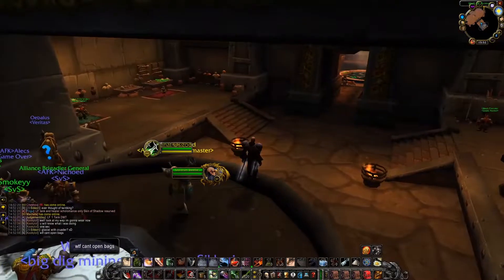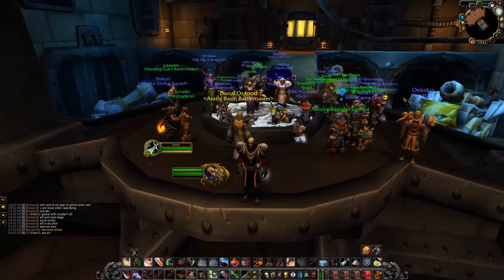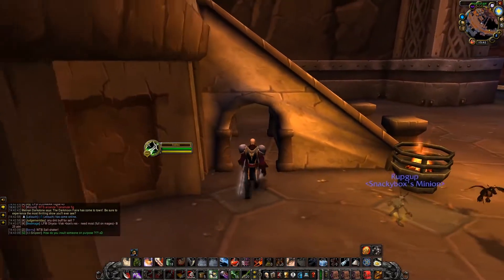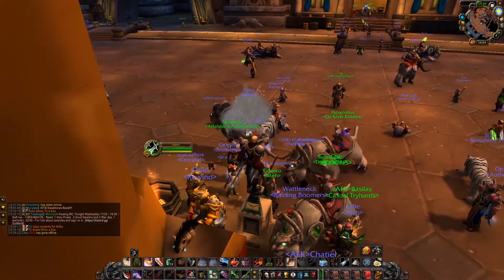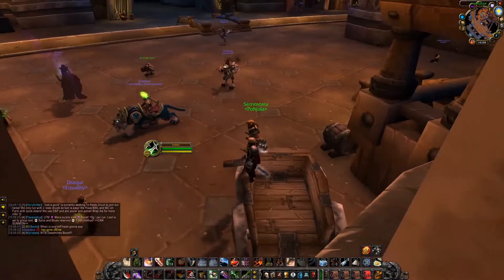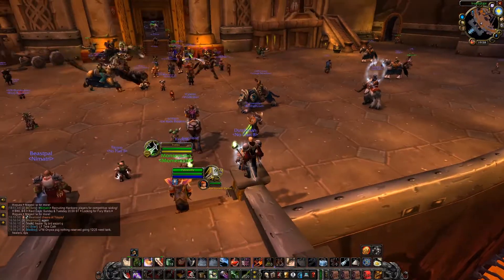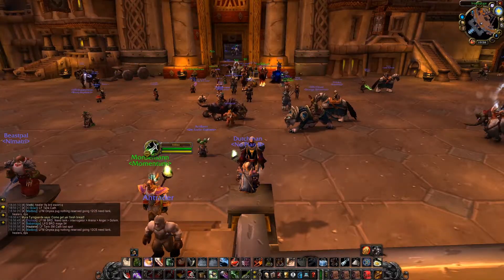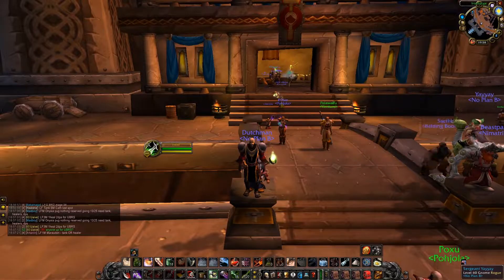Top 5 AFK spots in Ironforge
I've finally decided to share my top spots for afking in Ironforge, I hope they serve you well in classic wow m'lords /bow